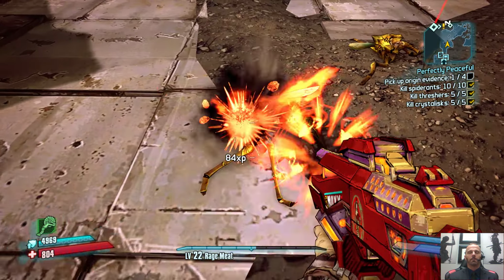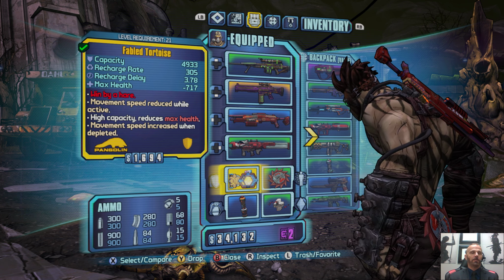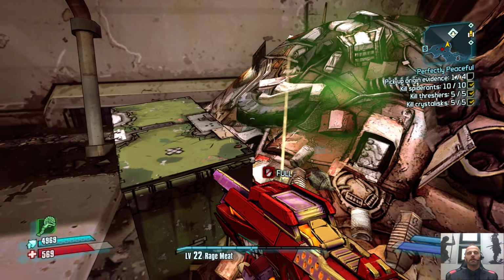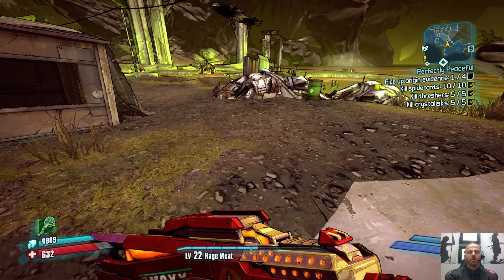Borderlands 2 Halloween 2022 Special Psycho Played by John Wick Part 2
Check out this super cool shield I found, The Tortoise